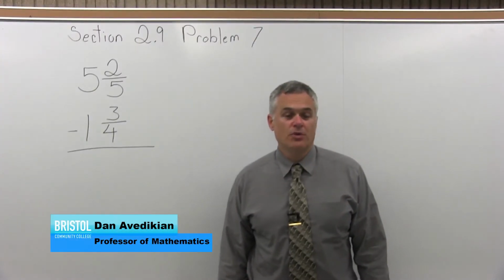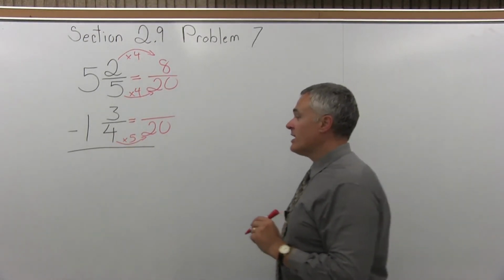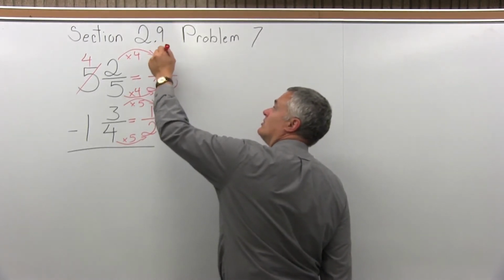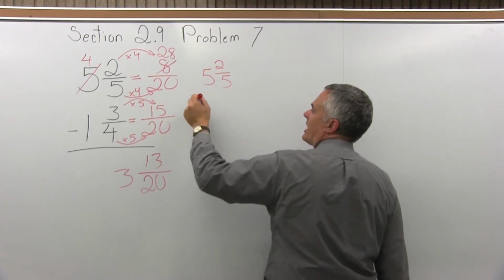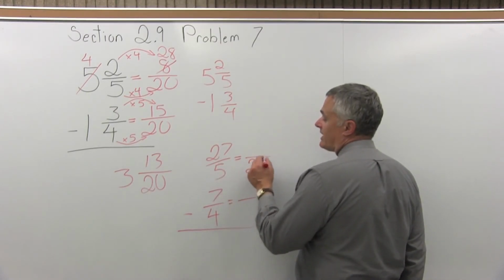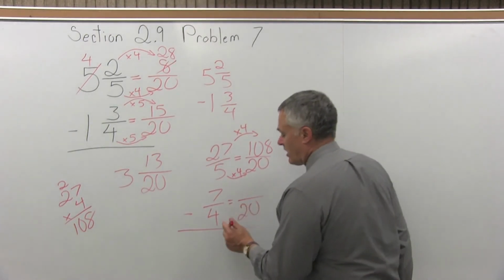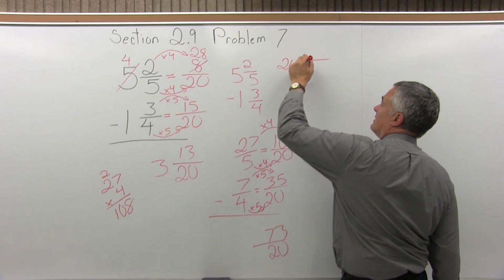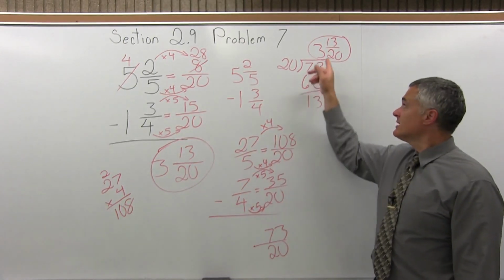MTH 060 : Section 2.9 Problem 7 - Mathematics with Dan Avedikian